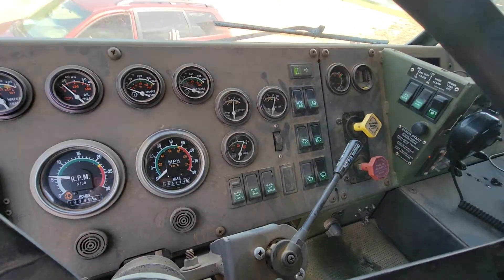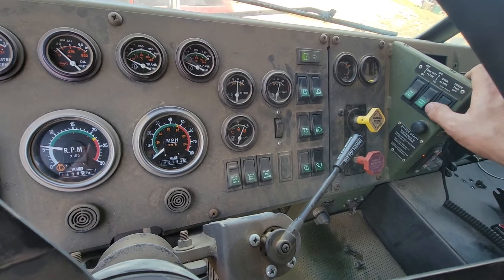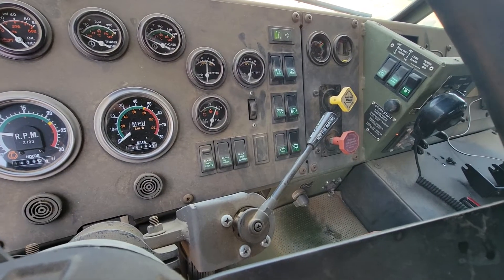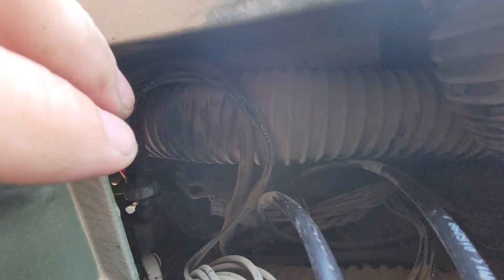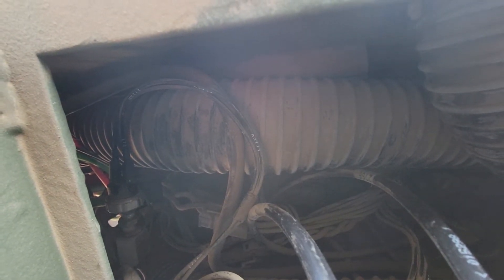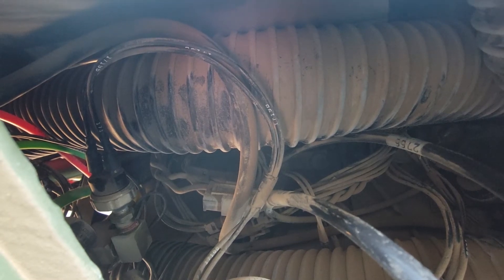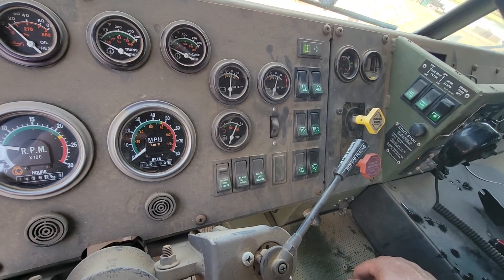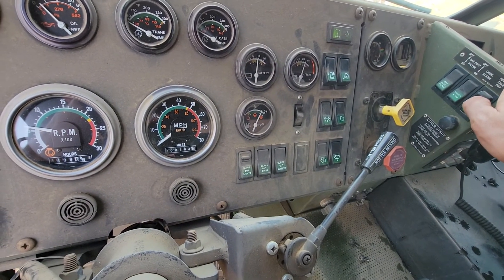Oshkosh M1070 HET PTO/Parking brake Override for Rear Winch Self Recovery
The M1070 will disengage the PTO when the parking brakes are released. this is for winching dead things so it can not be drug In. however self recovery with the winches can cause some bulldozing issues without the tires being able to turn over.